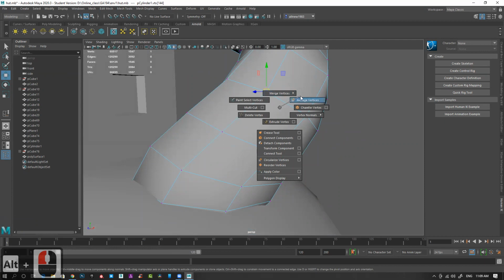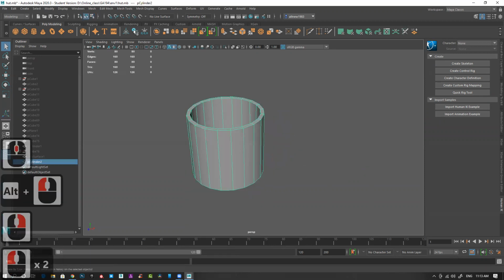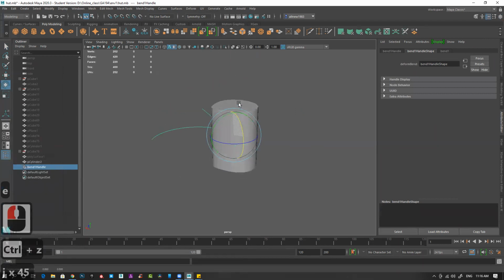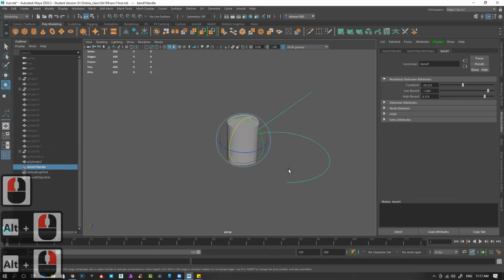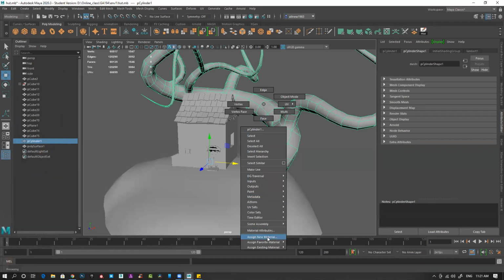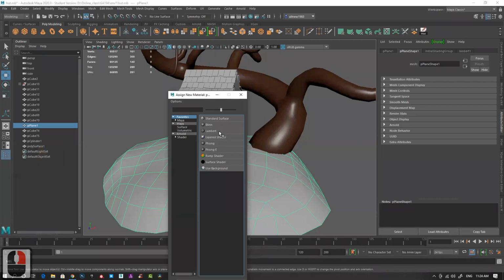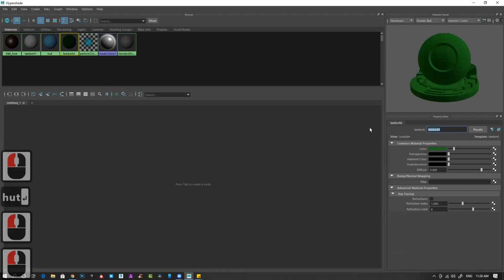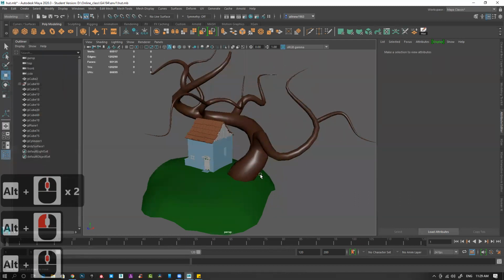2021 01 19 11 00 39 ga194 ENV 1 72757359549